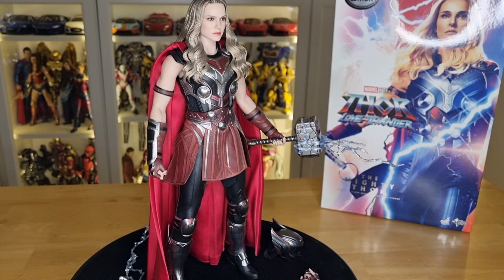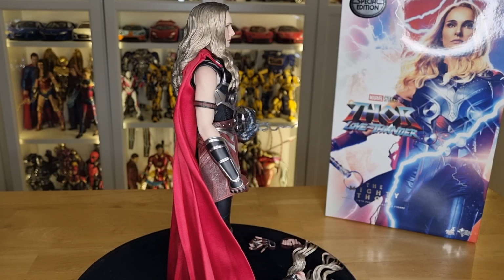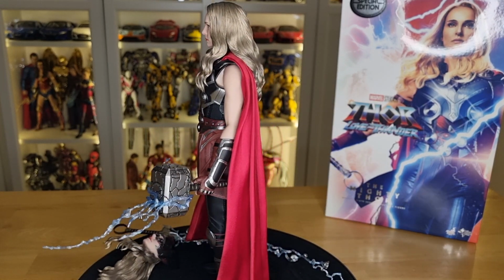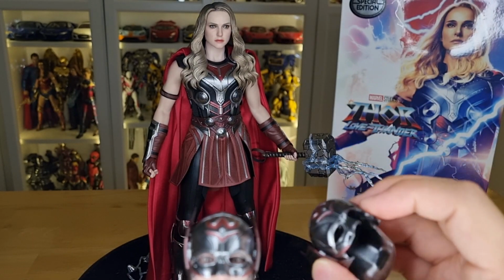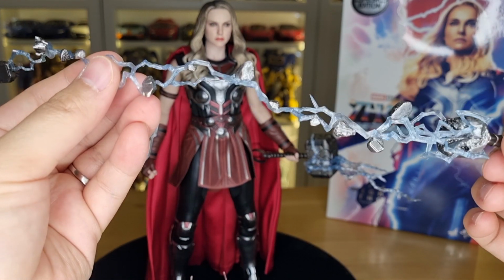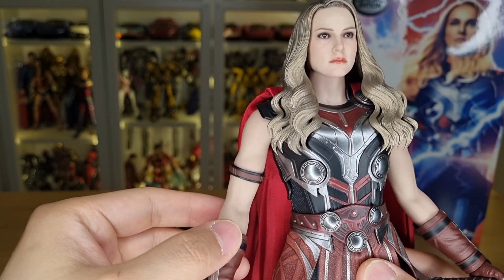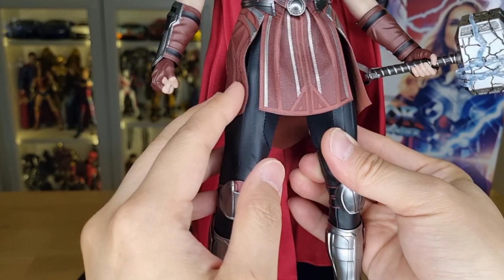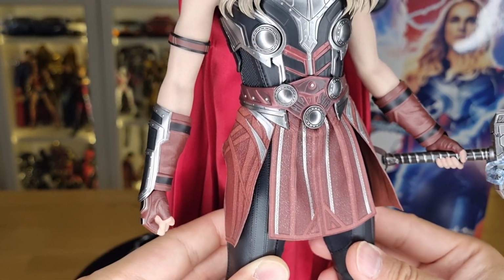Hot Toys - Mighty Thor (Love and Thunder) Special - 1/6 scale - Full Review